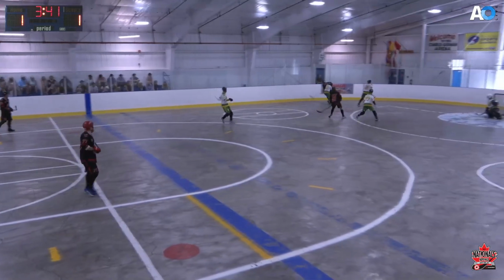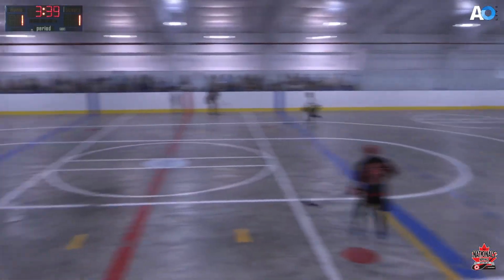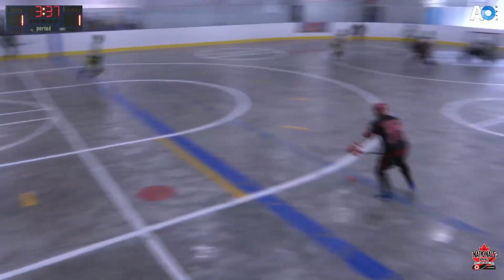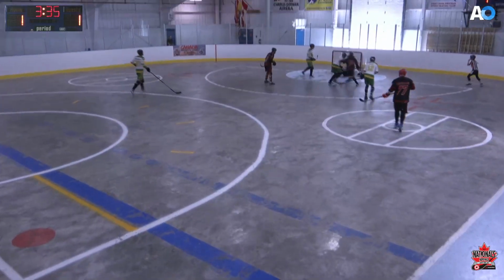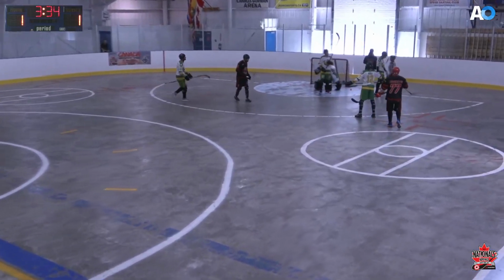(Men's Masters) - Saskatchewan Mammoth (SK) vs New Brunswick Mooseheads (NB)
From the Gorman Arena, Saint John, NB